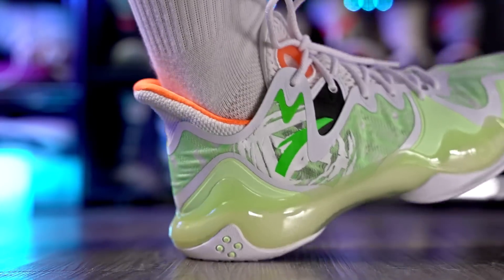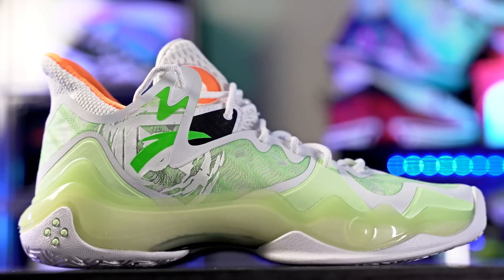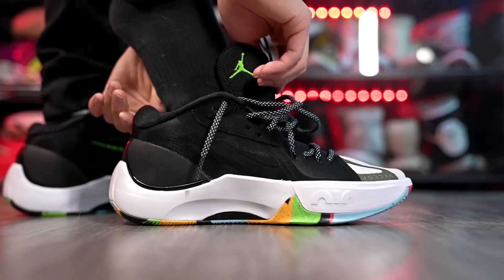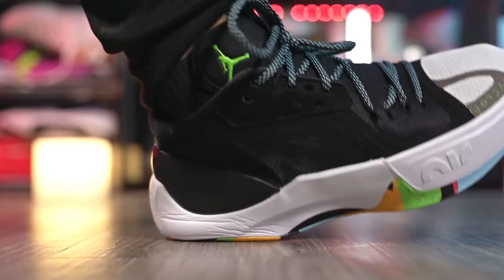The Best UNDERRATED Hoop Shoes 2022! Don't Sleep On These!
Here are some basketball shoes you should not sleep on!